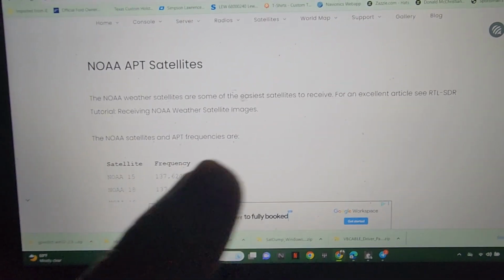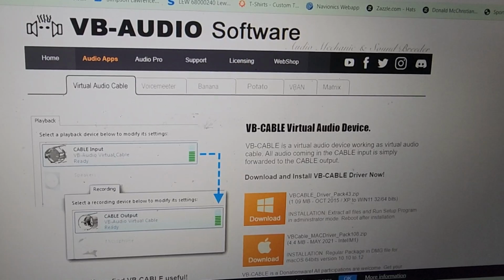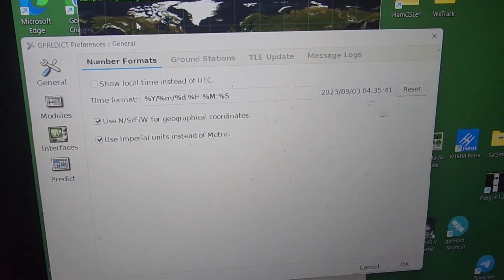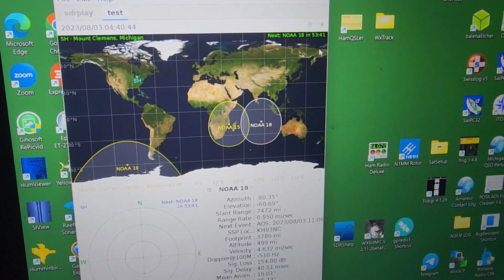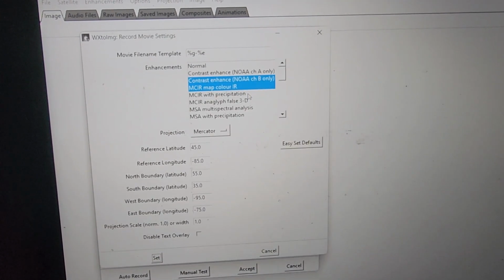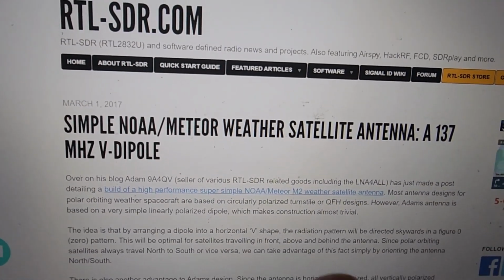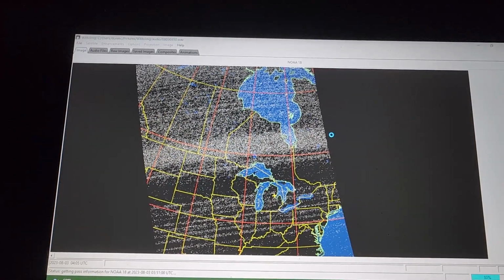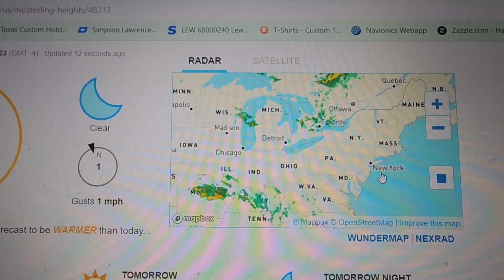How To Decode NOAA-APT Weather Satellites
This is a long video but I've been at this for 5 days learning to decode the NOAA Weather Satellites! If you follow along and pause and dowload the programs then set up each program while following you should be at the point I am now in alot less time!